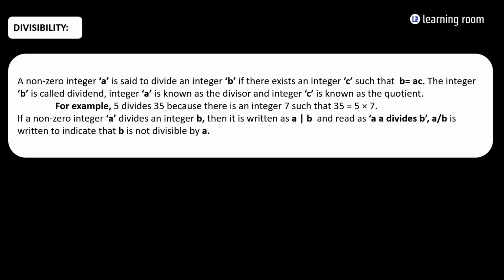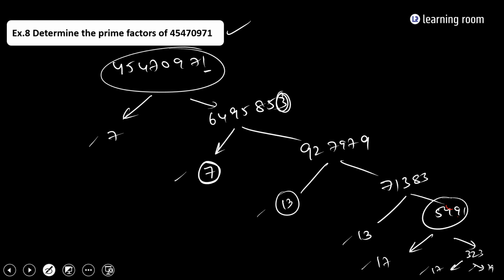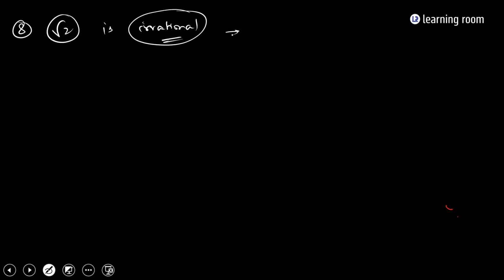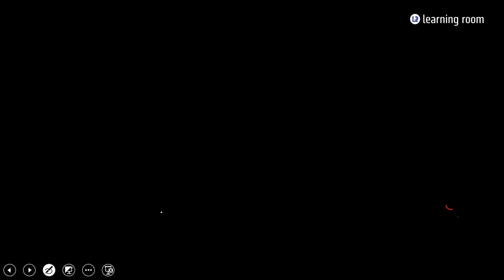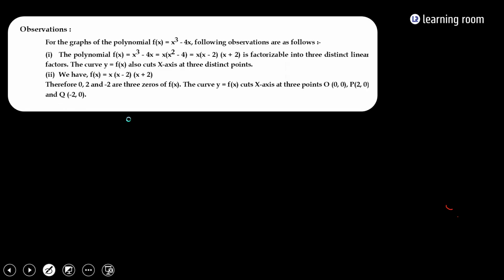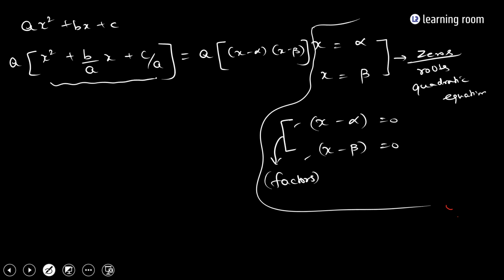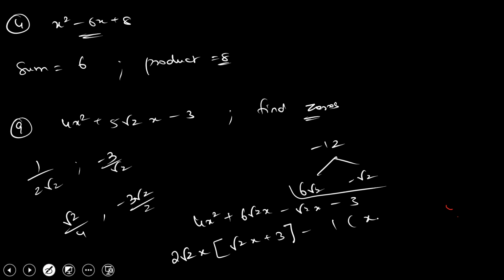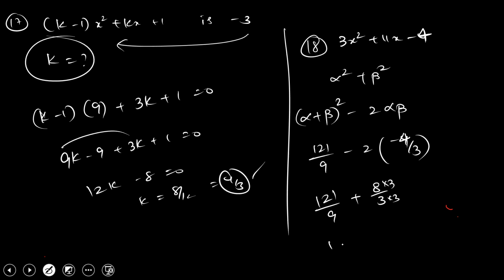X Math 3rd nov 22